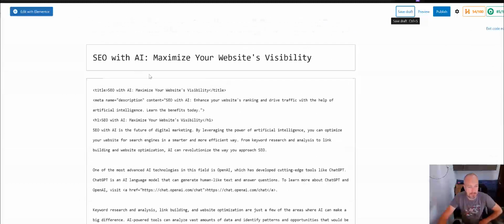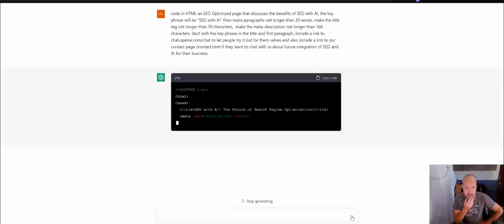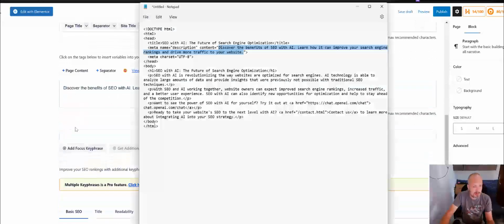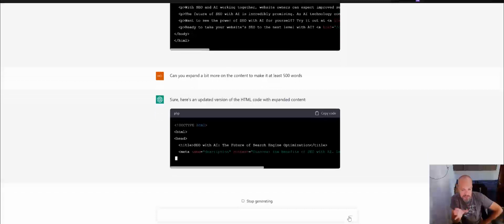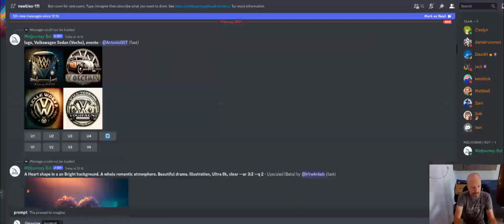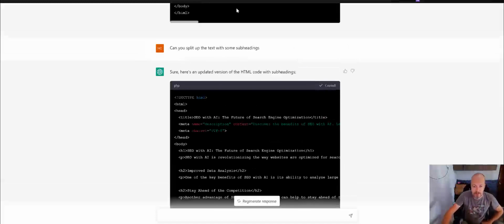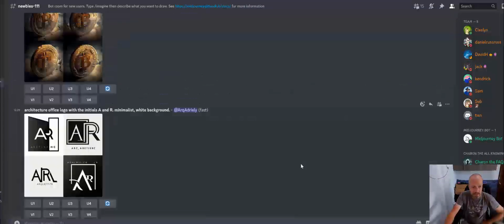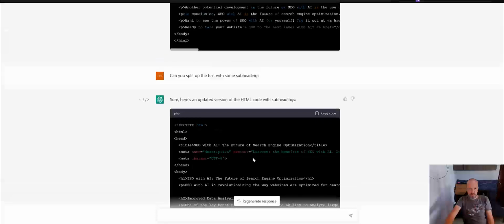ChatGPT SEO Tutorial for WordPress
ChatGPT SEO Tutorial for WordPress shows you how to use ChatGPT to create SEO optimization content